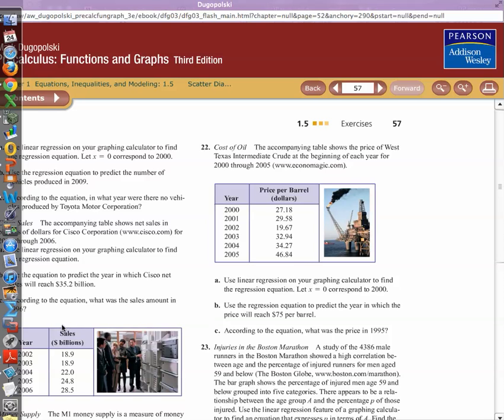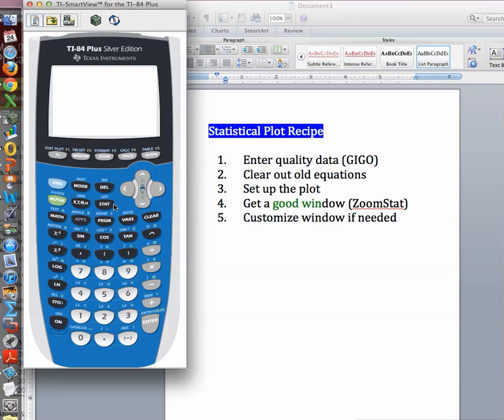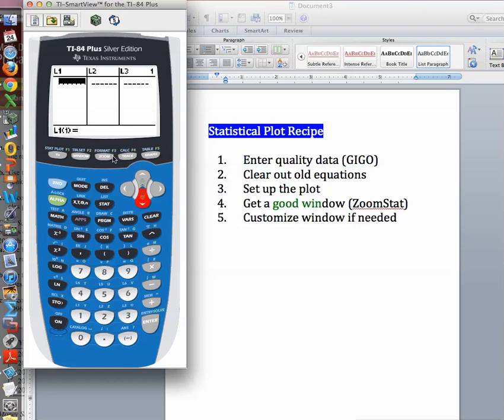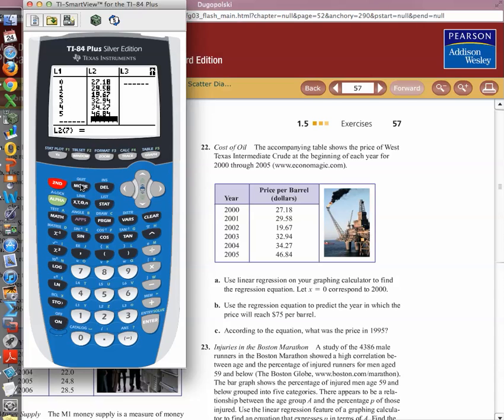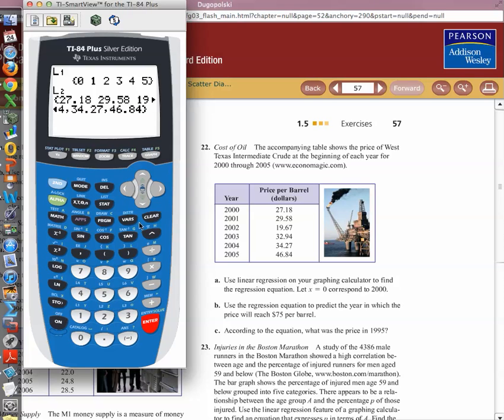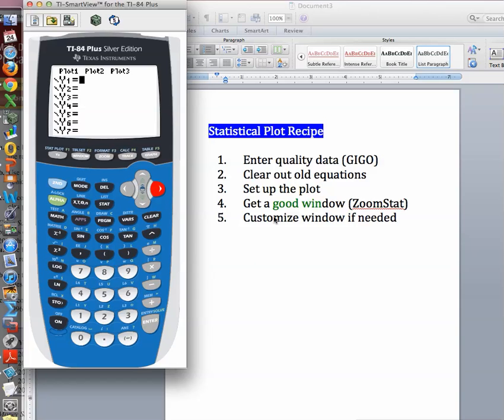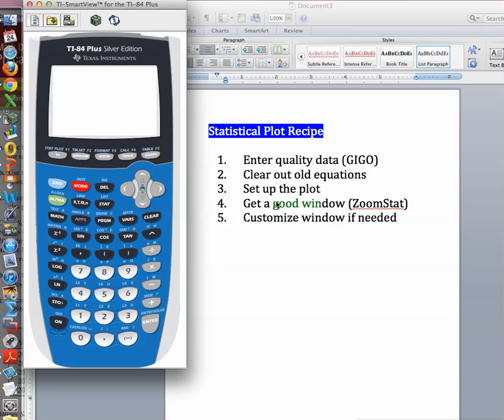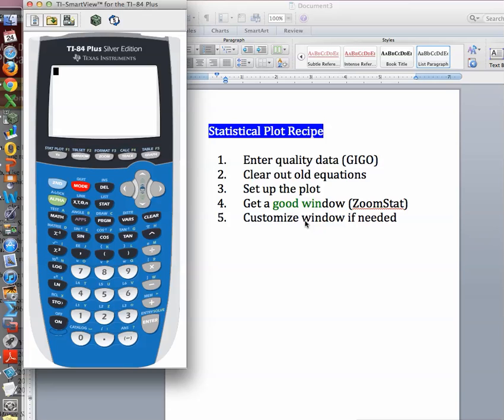Scatter Plot Recipe with TI-84